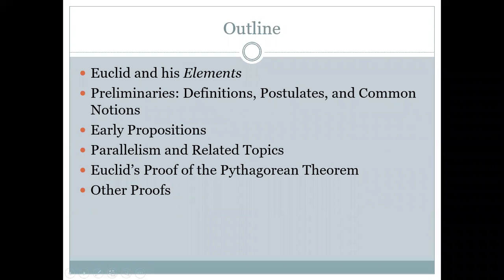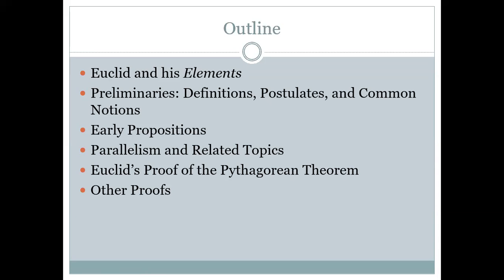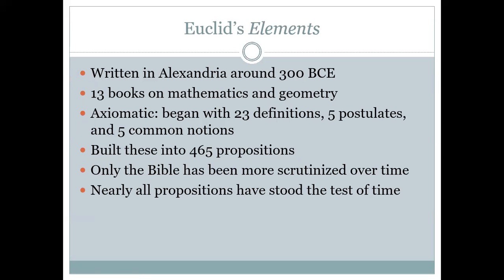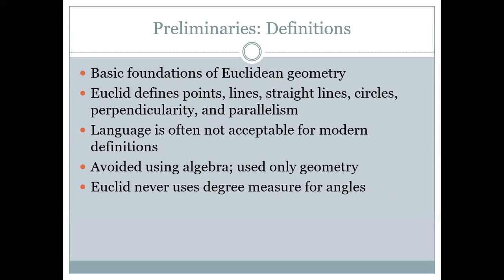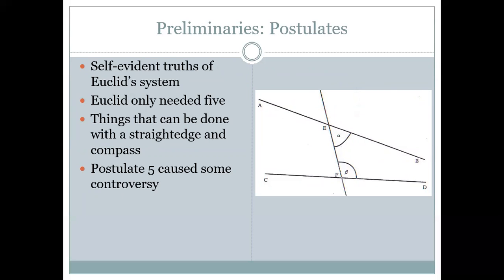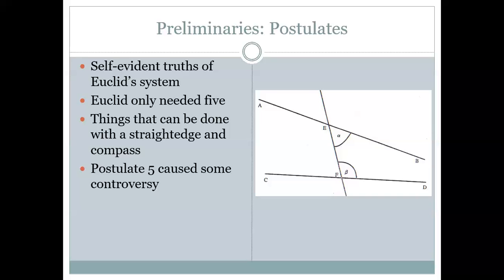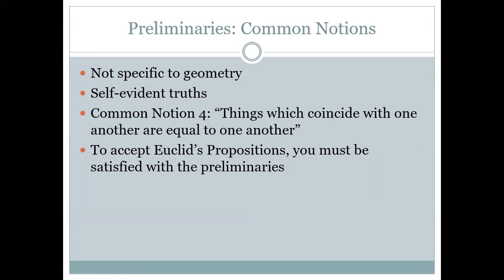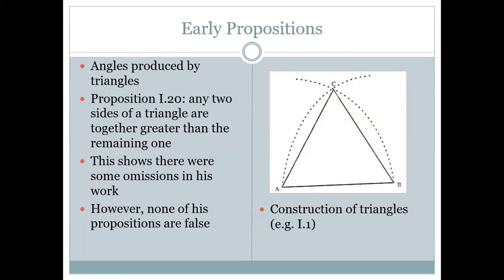8 28 20 Lecture Part 1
Euclid's Proof of the Pythagorean Theorem, Part 1